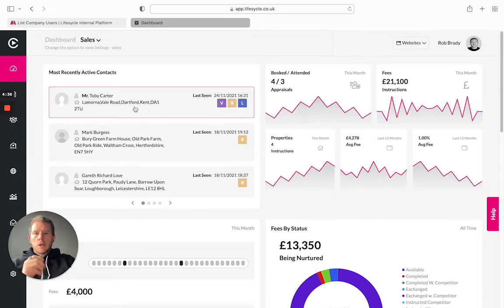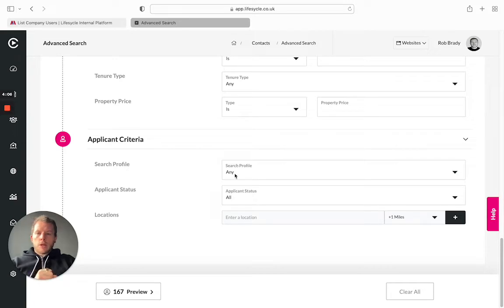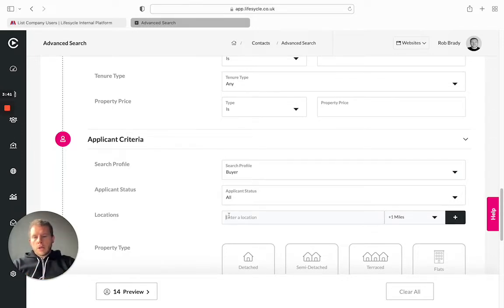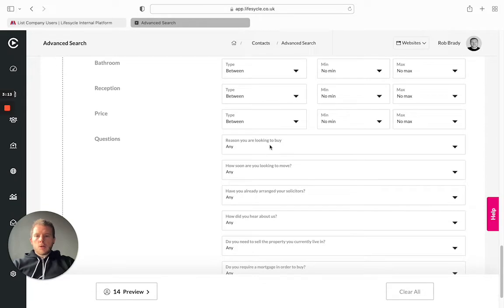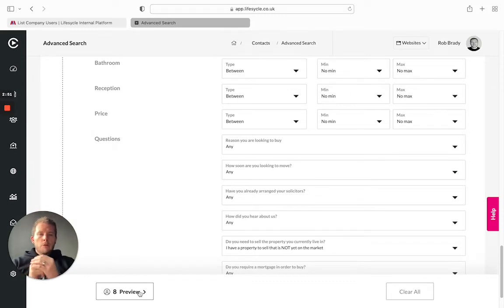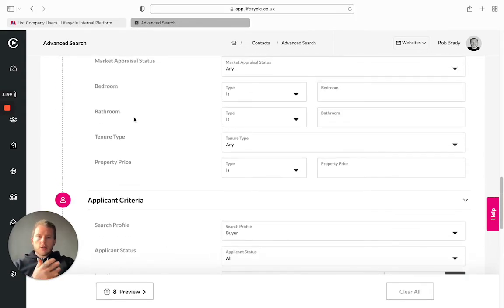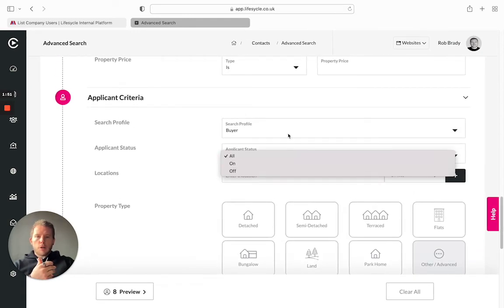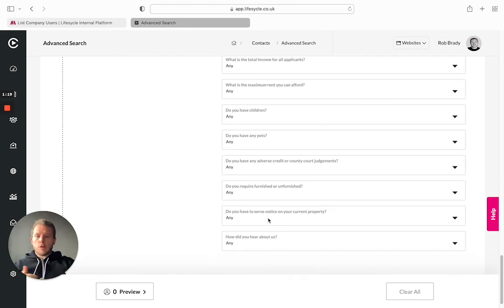'Hotbox 2 Strategy' using Lifesycle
In this session, Rob Brady, our Elite Performance Coach will show you how to use your advanced search to find people looking in certain locations and their position, allowing you to make targeted calls to off market sellers or advising landlords on demand.